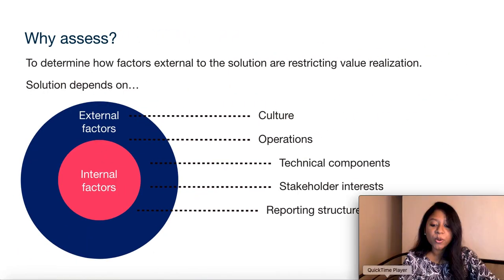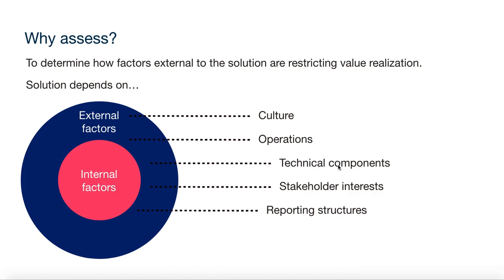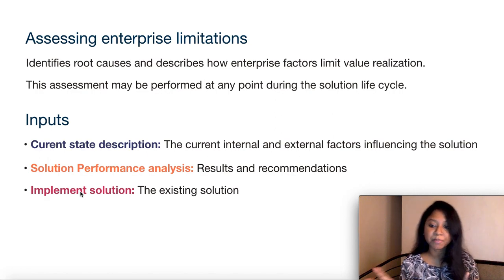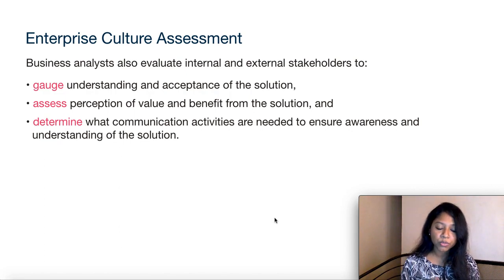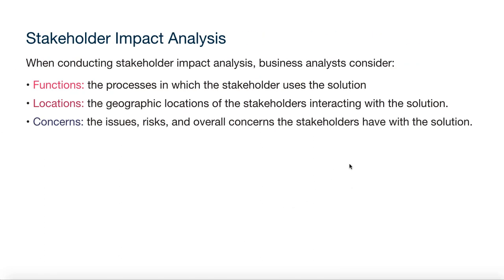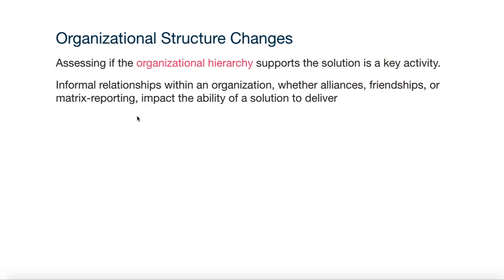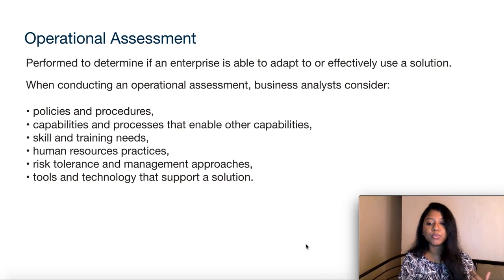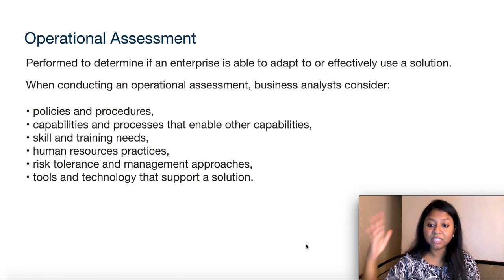Assessing enterprise limitations | BABOK